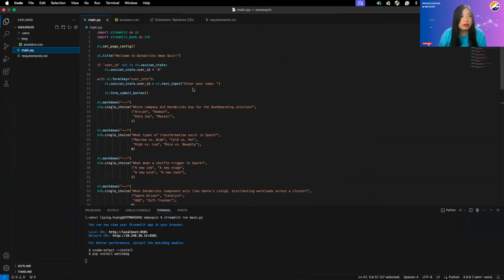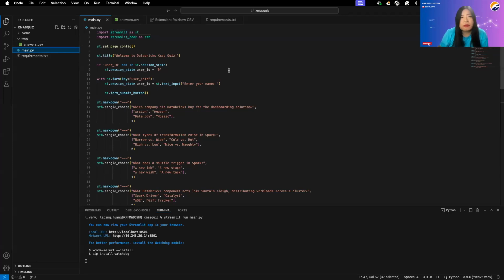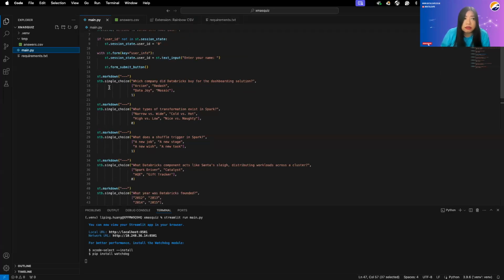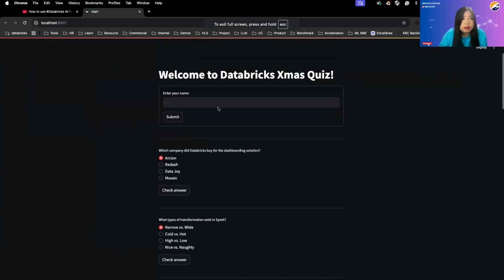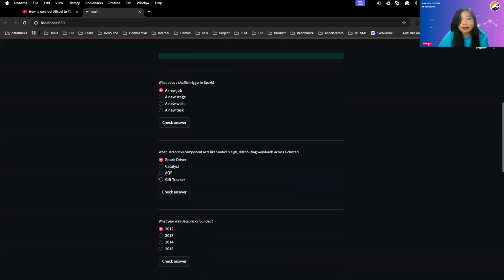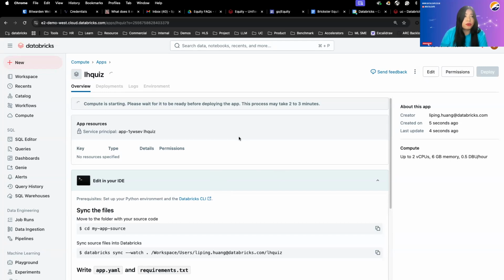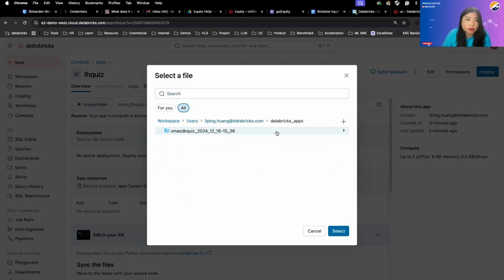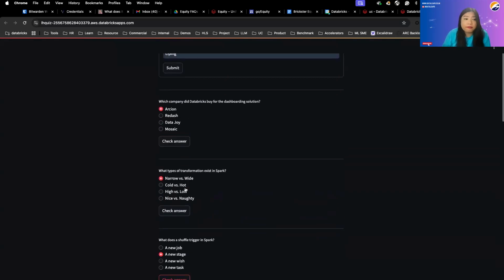How to build a streamlit quiz app and deploy it on Databricks lakehouse apps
In this video, I went through how to build a simple streamlit quiz app and then deploy it on Databicks lakehouse apps.

In this series, I will cover the fundamentals of Databricks, deltalake, apachespark, mlflow, and unitycatalog